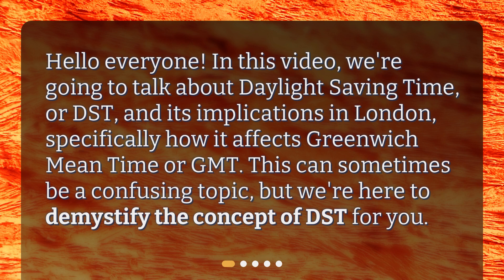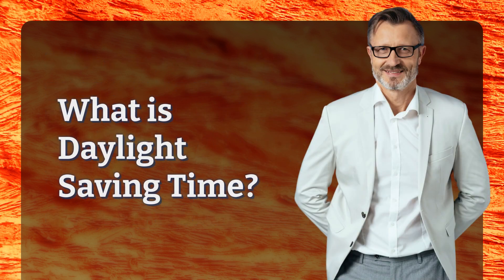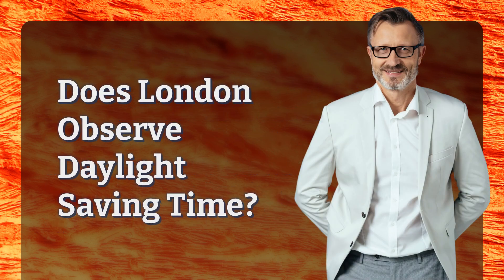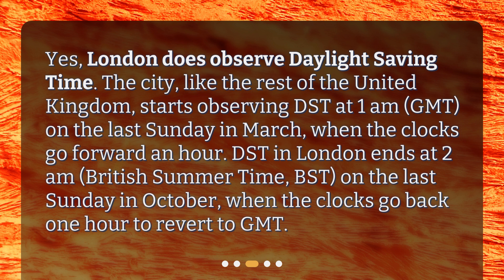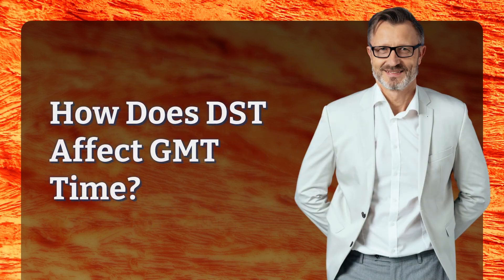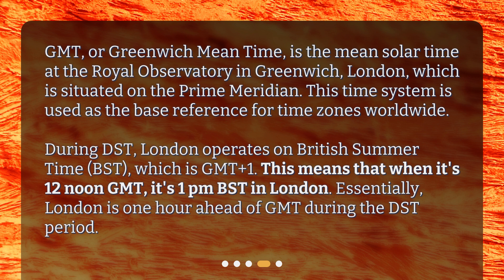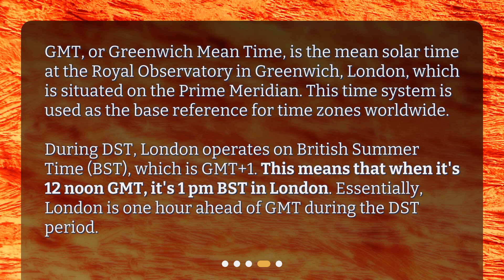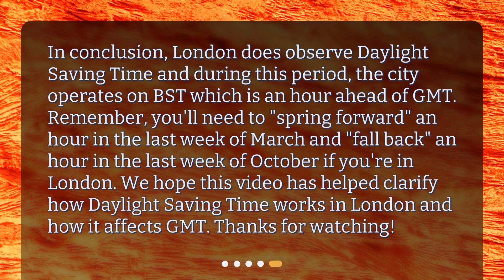Understanding Daylight Saving Time in London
Does London observe Daylight Saving Time and how does it affect the GMT time? • Learn all about Daylight Saving Time in London and how it affects GMT in this informative video! From demystifying the concept of DST to understanding how it impacts the time in London, this video has got you covered. Find out if London observes DST, how it works, and when to "spring forward" and "fall back." Don't miss out on this essential information for anyone living in or traveling to London!

00:00 • Understanding Daylight Saving Time in London
00:23 • What is Daylight Saving Time?
00:44 • Does London Observe Daylight Saving Time?
01:13 • How Does DST Affect GMT Time?